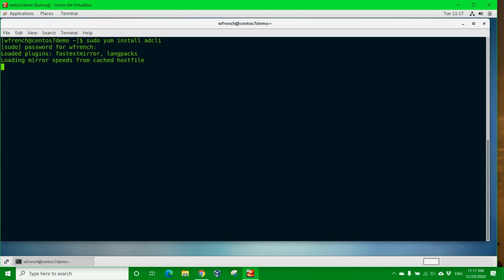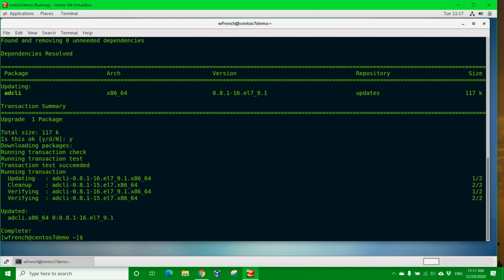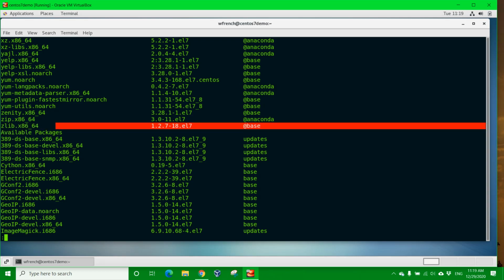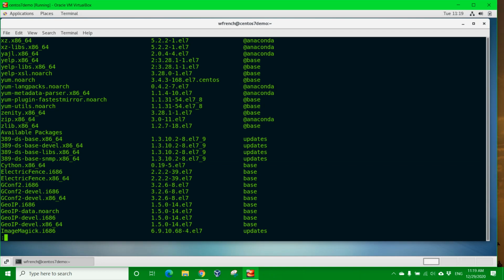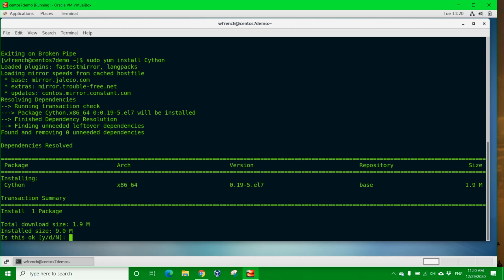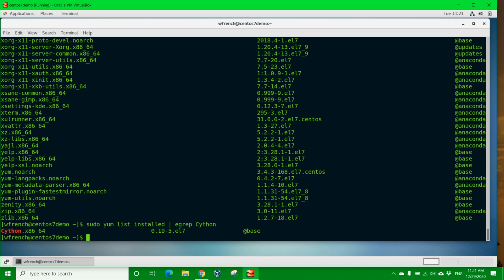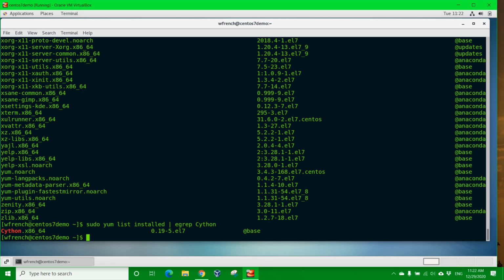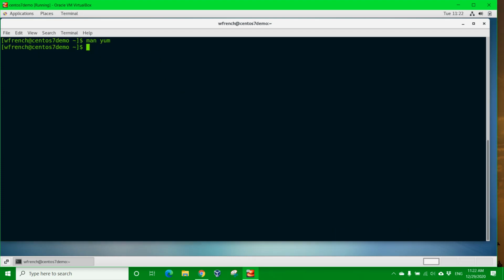Admin@LearnRHEL - Int.002 - yum install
Target Audience: Linux Users and Linux Engineers of RHEL variants
Subject: yum install
Details: Installing a targeted package, and confirming it is installed.